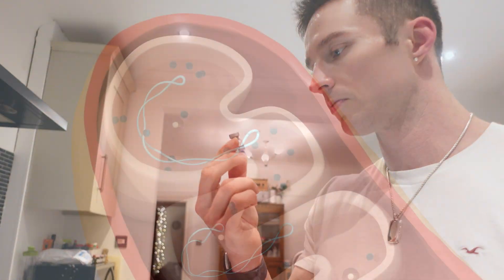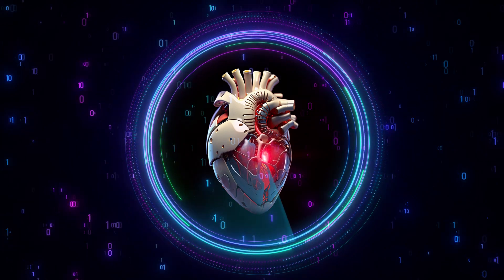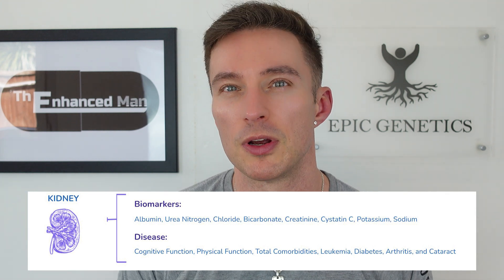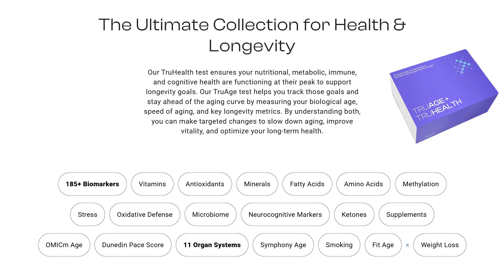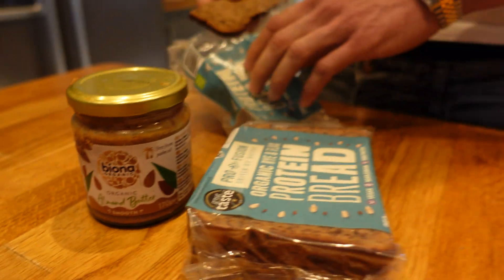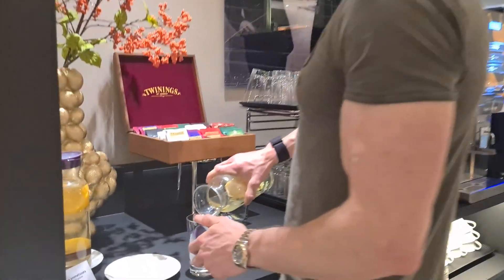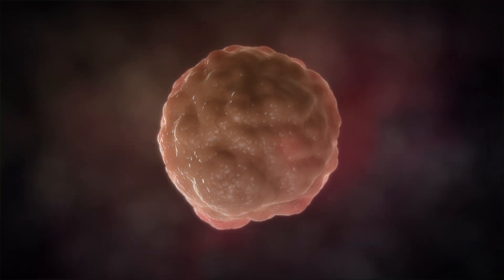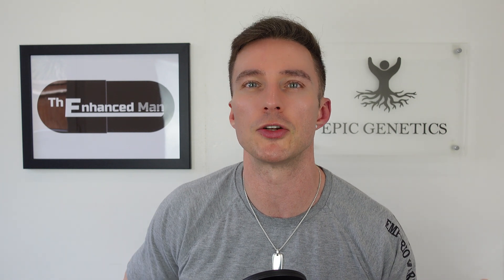SS-31: Restore YOUR Mitochondria!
Want to improve your energy levels and slow down the aging process? Discover the power of SS-31, a revolutionary peptide that can help restore your mitochondrial function and boost your vitality! As a peptide expert, Hunter Williams shares his knowledge on how to harness the benefits of SS-31 to enhance mitochondrial health, increase energy production, and promote longevity. Learn about the MOTS-C effects, optimal SS31 dosage, and how to combine it with other peptides like Hunter Peptides for maximum results. Listen in as Alex Kikel and Vigorous Steve discuss the latest research on mitochondrial enhancement and share their expert tips on how to support mito health. Get ready to unlock your full potential and take control of your overall well-being with the power of SS-31!

To optimise your health, aging, & performance by with qualified experts to review your supplements & biomarkers, check out Epic Genetics.